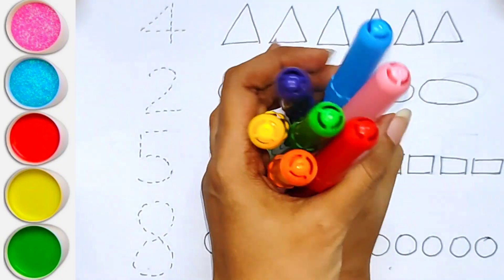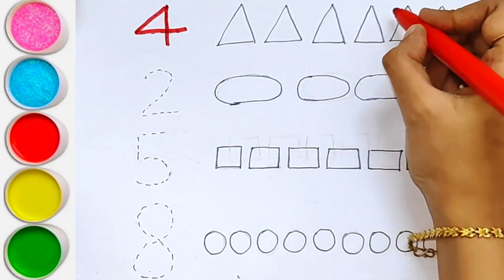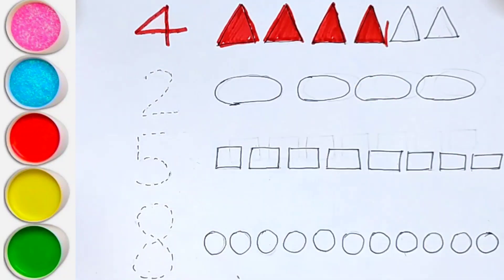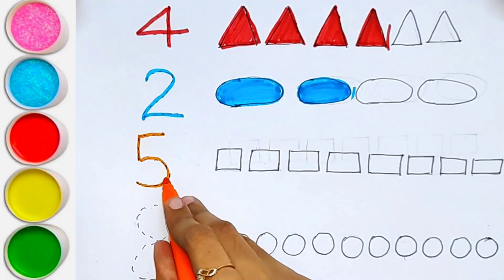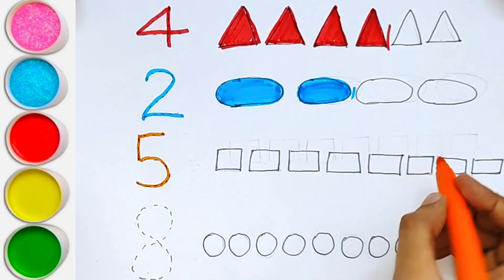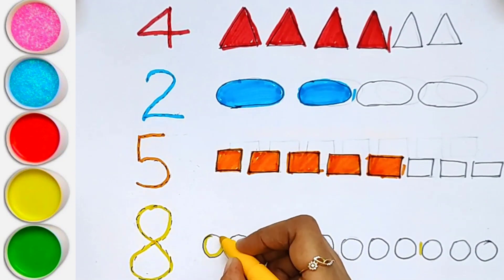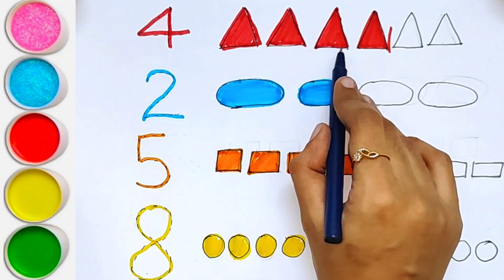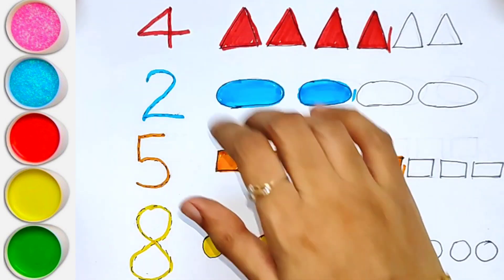Kids Learn to Count objects using Numbers | Counting Numbers for kids | 123 counting #76